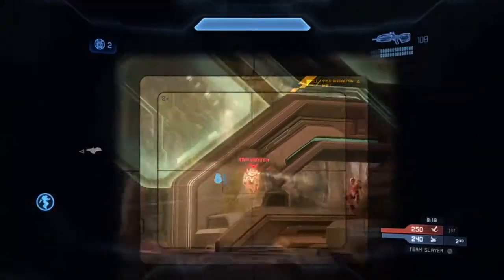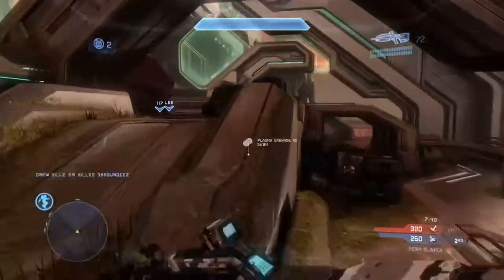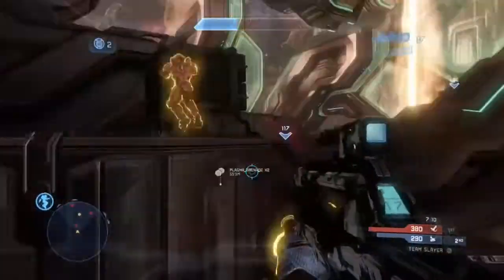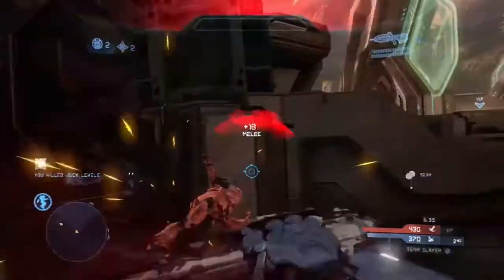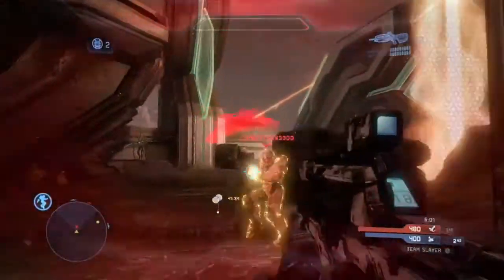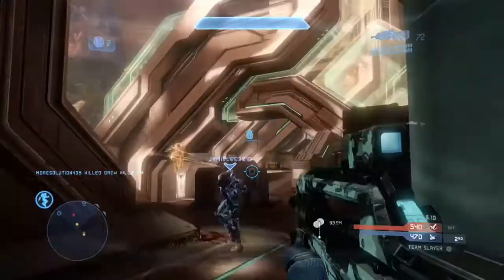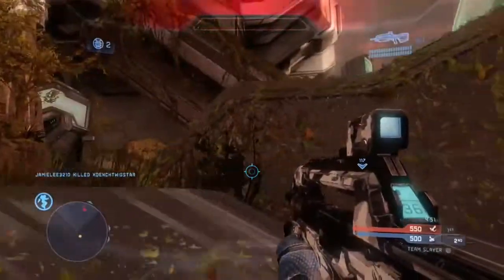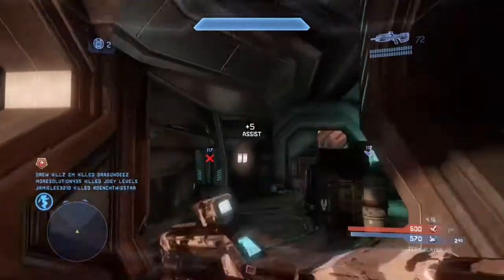"battle rifle!!!" Halo: The Master Chief Collection multiplayer gameplay